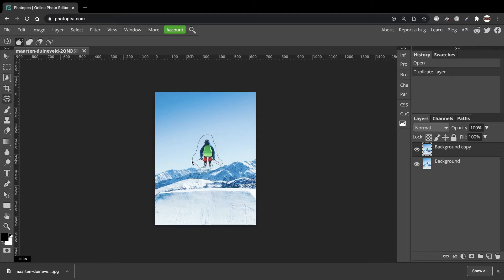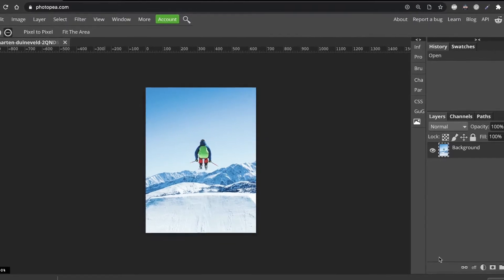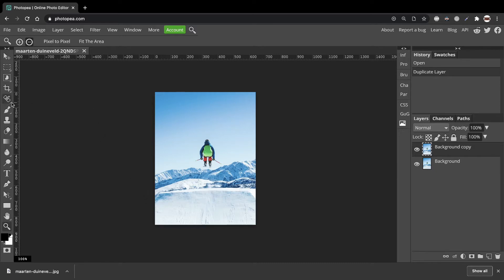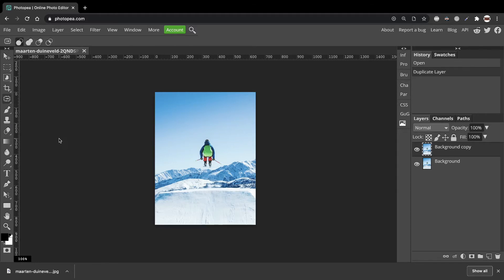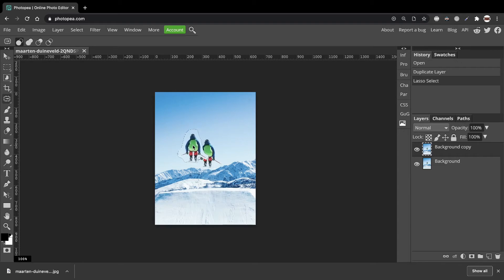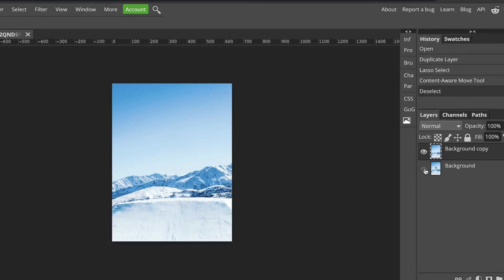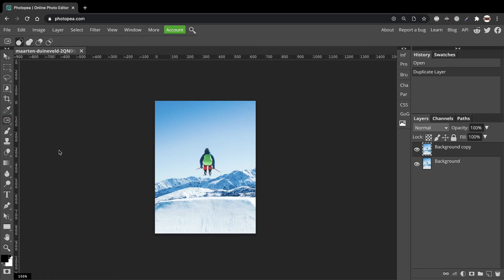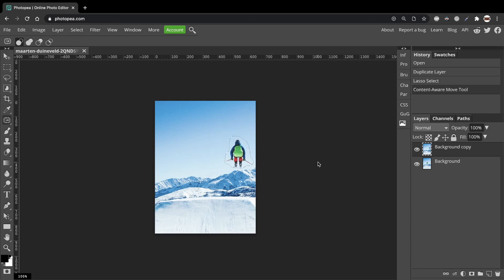CONTENT AWARE MOVE TOOL - in PHOTOPEA - Move or Disappear Objects or People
Photopea tutorial showing you how to use the Content Aware Move Tool.

Use it to remove objects or people quickly and completely from your photographs or just reposition them.

Yes, you too, can easily do magic with this  handy tool!